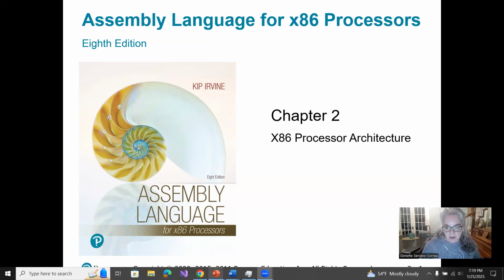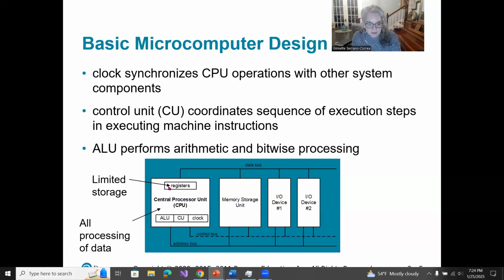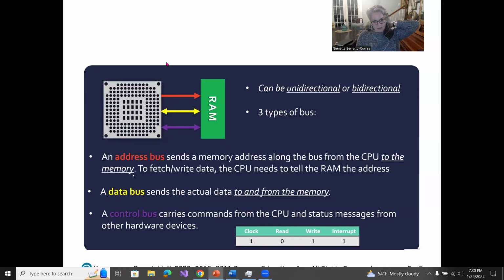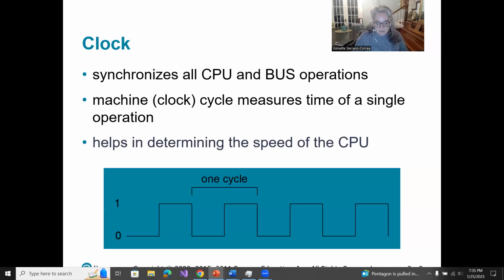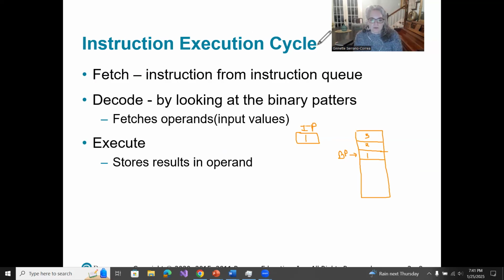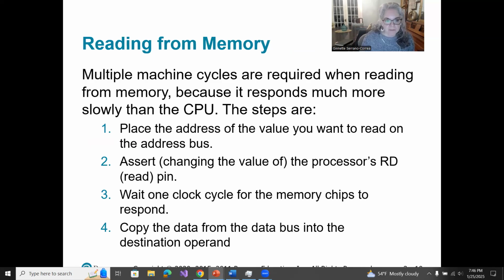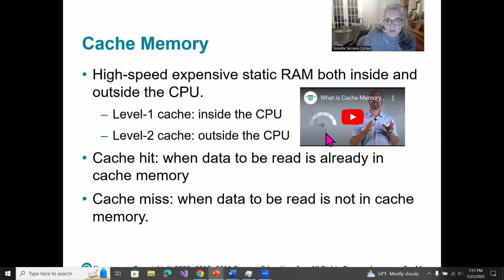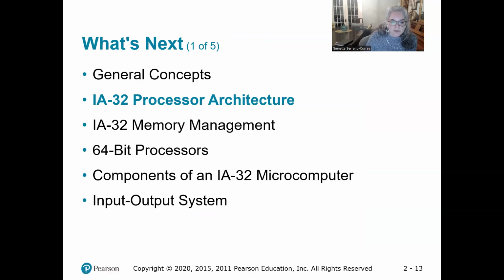COSC2325 Chapter 2-1 Basic Components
CPU, how instructions are executed, how programs are loaded and executed by the OS